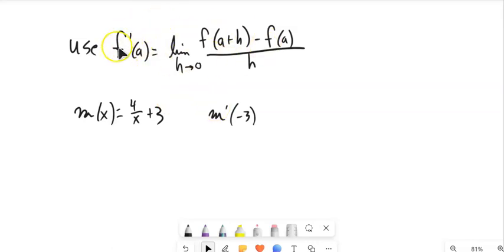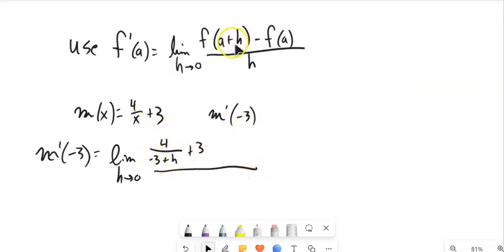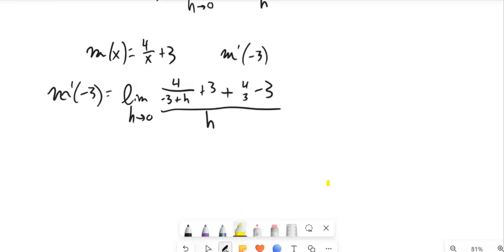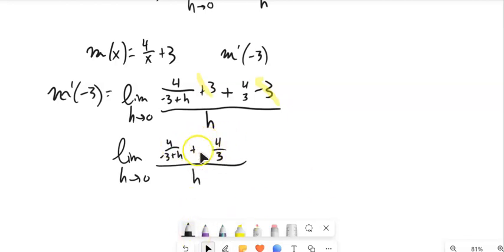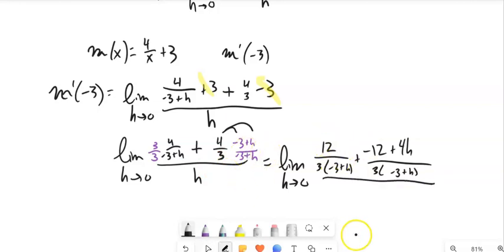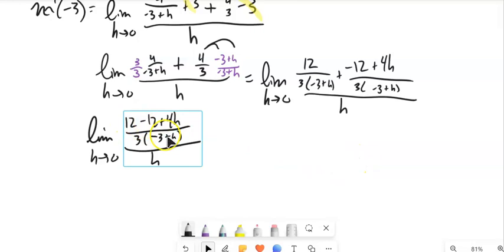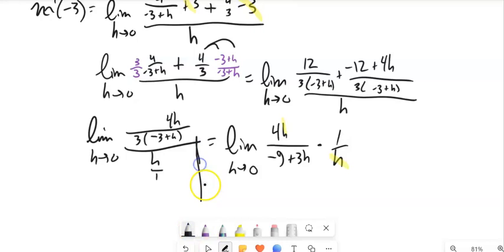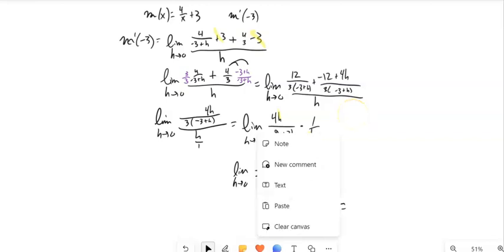Calc T2 derivative h defintion example 2